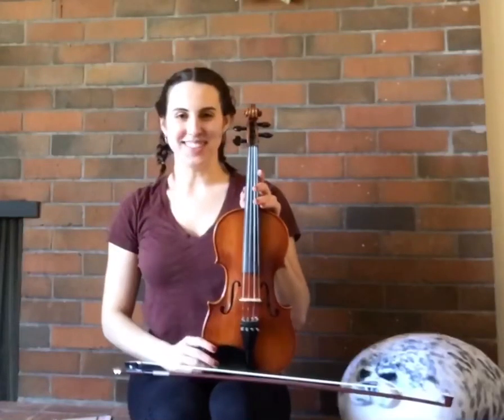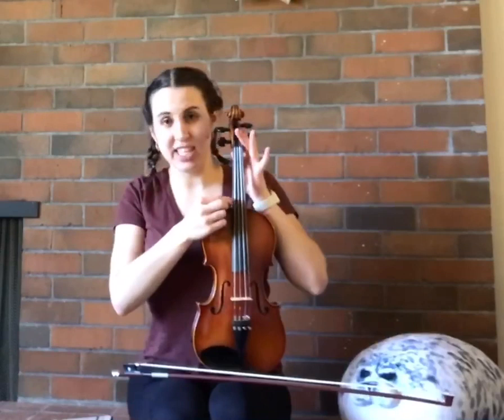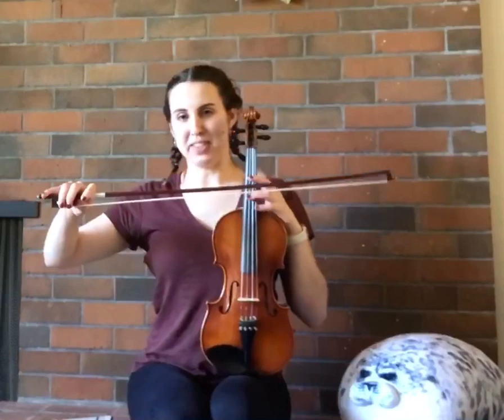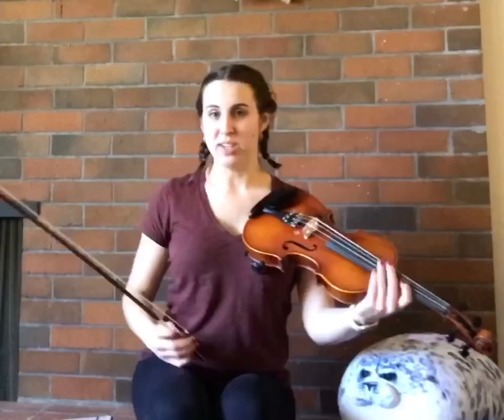Freya sings Old Macdonald with violin 🎻 Episode Fifteen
Includes Kodály hand symbols, Fixed-Do Solfege (Do Re Mi) Solfege and her beautiful singing.